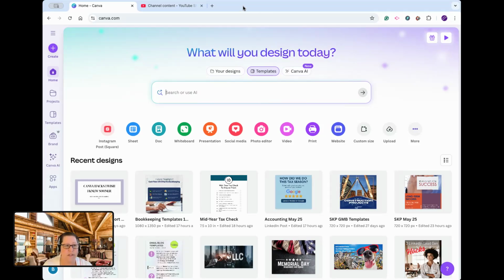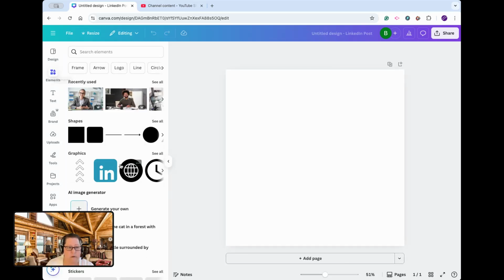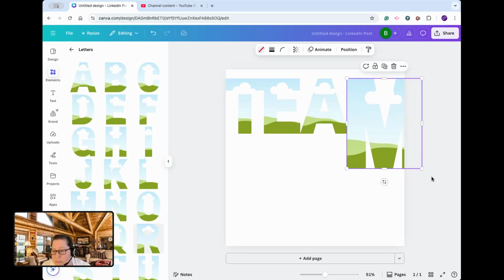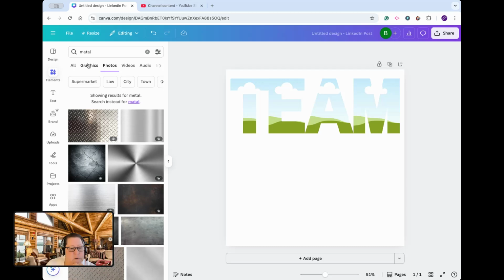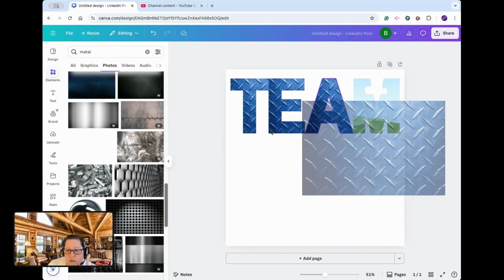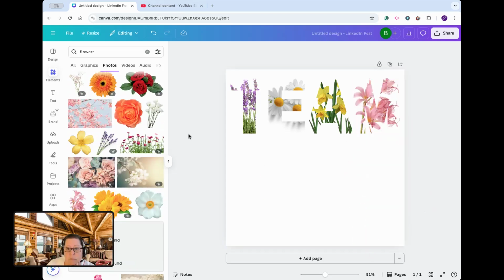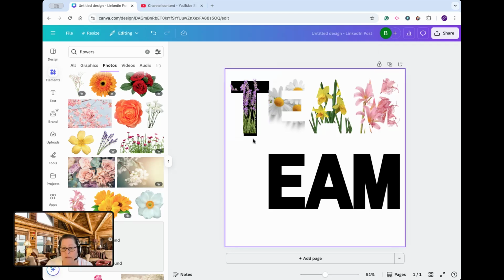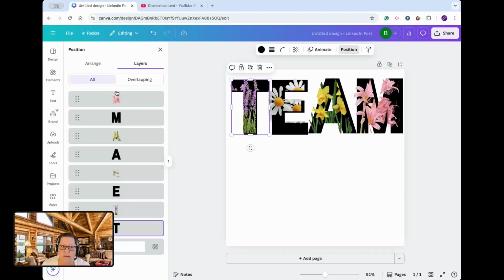Canva Hack Text Overlay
If you want beautiful texture or gradient text, use the Text Frames feature.
Go to the Elements tab and search for the alphabet.
Select all the letters to build your word, example DOMINATE.
Search for your overlay image (I used metal) or upload your own.
Then, drag and drop your image on the alphabet one by one.